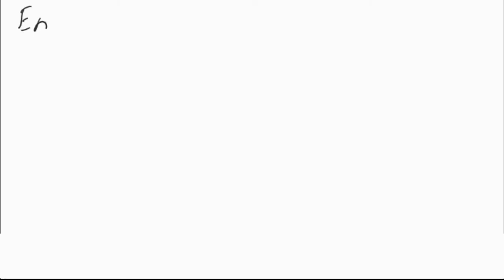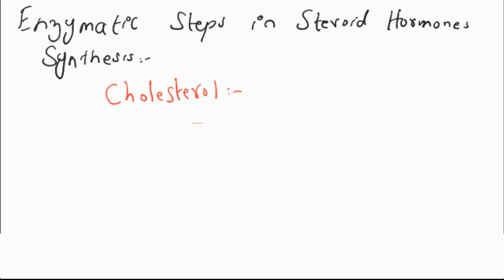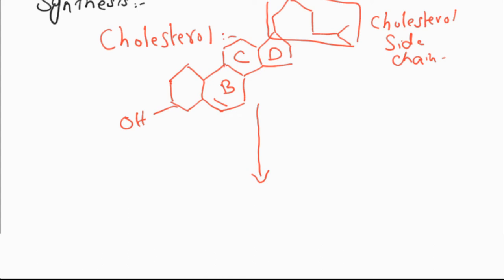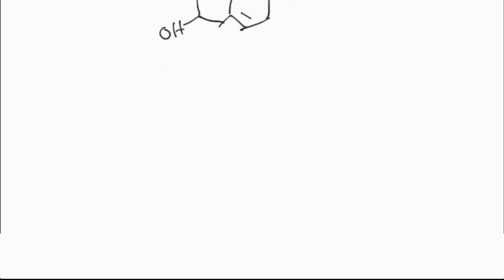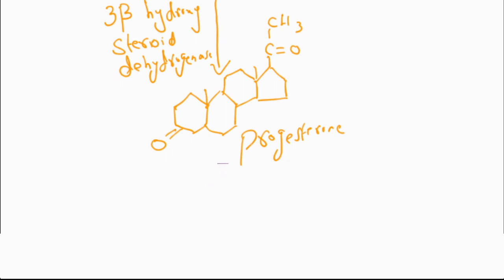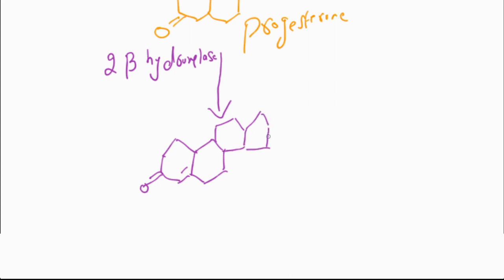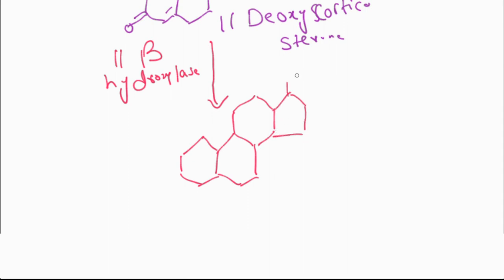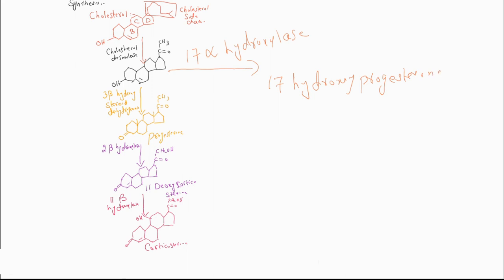Enzymatic steps in Steroid Hormones Synthesis - Endocrinology Lecture 21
In this lecture, I have explained all the enzymatic steps involved in Steroid Hormones Synthesis.